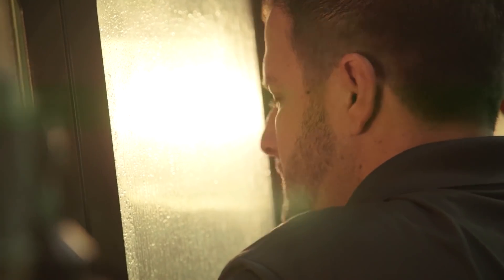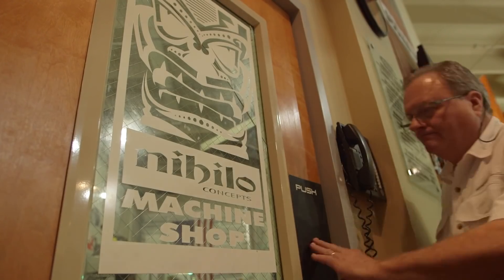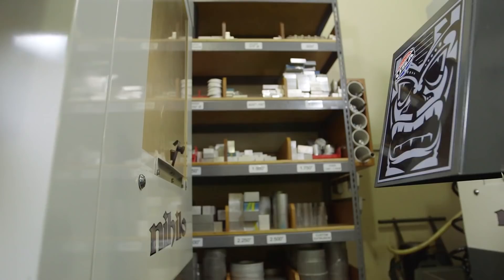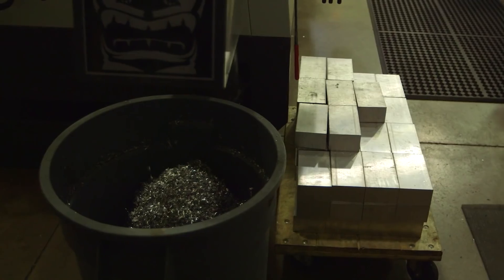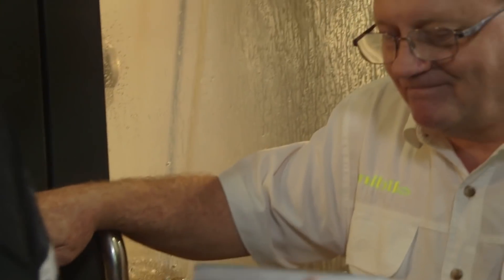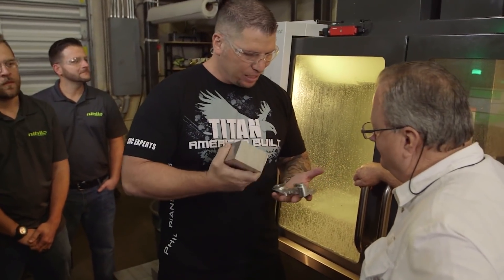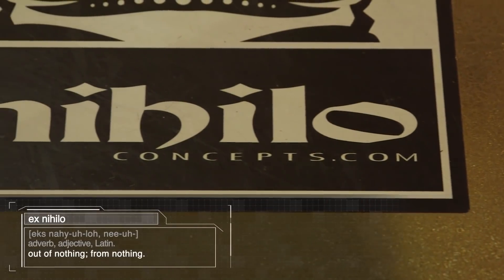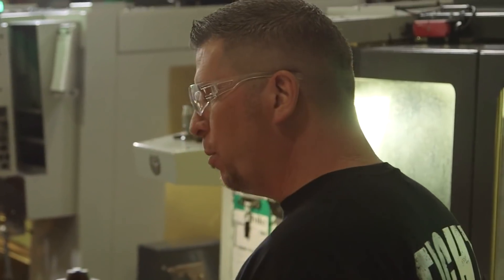I Asked My Boss for a Raise. He Said Go Find One Somewhere Else...